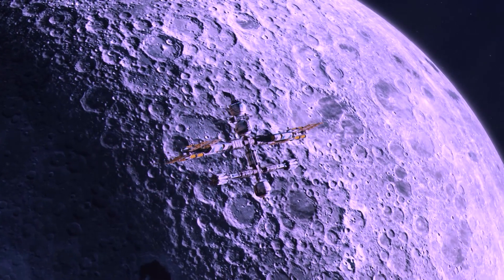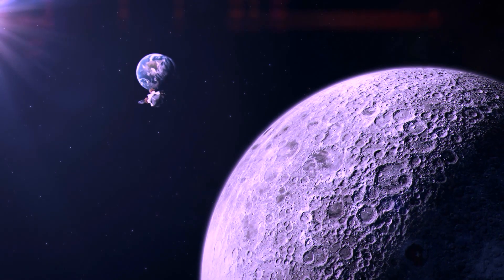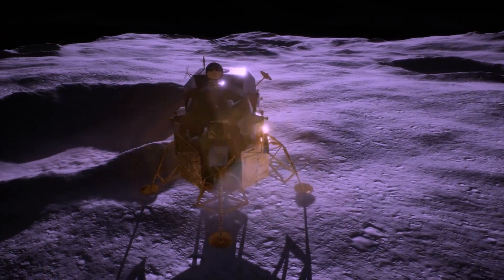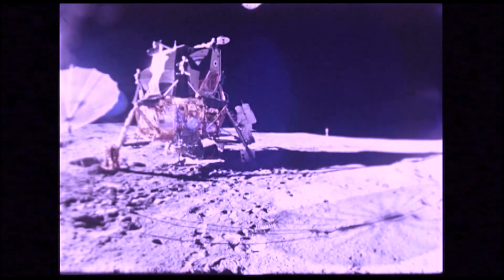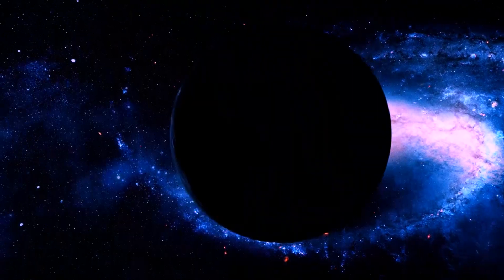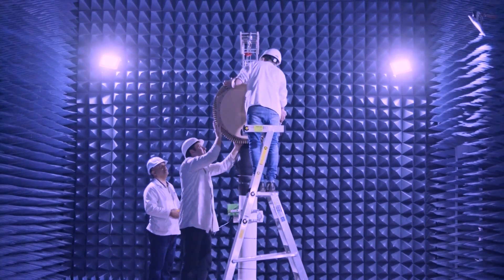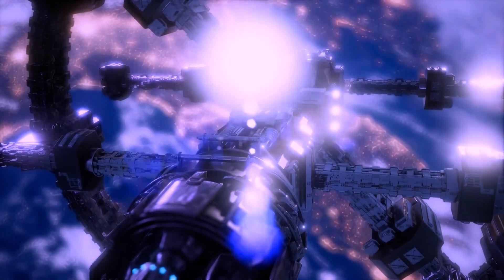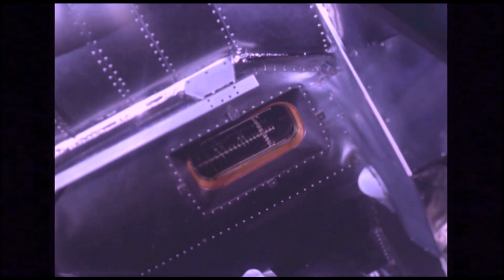The Real Reason Behind Japan's landing on The Moon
Discover the fascinating truth behind Japan's historic landing on the moon in this thought-provoking video. Uncover the real reason for this monumental achievement and learn about the incredible technology and innovation that made it possible. This is a must-watch for anyone interested in space exploration and Japan's contributions to it.

The world is evolving, technology is rising, everybody needs to be updated.
We bring you the best content to be updated!

Also do show some support, it motivates us to create new and interesting videos for you guys! 💖